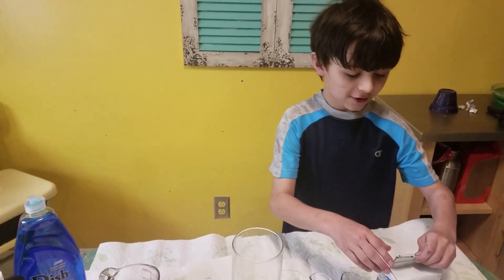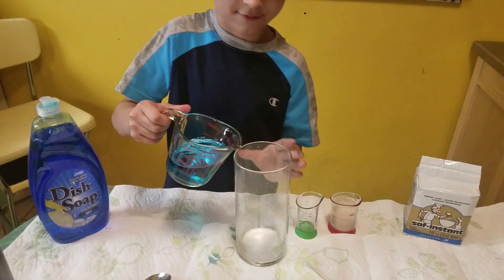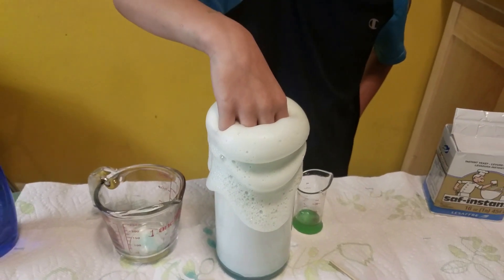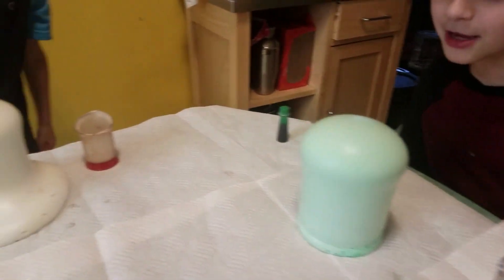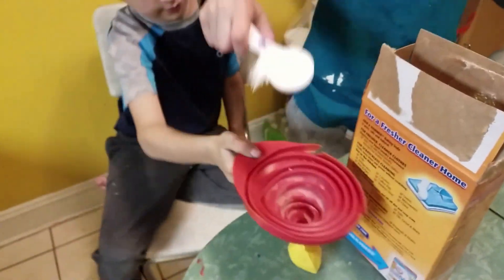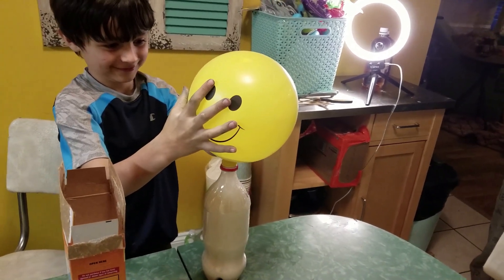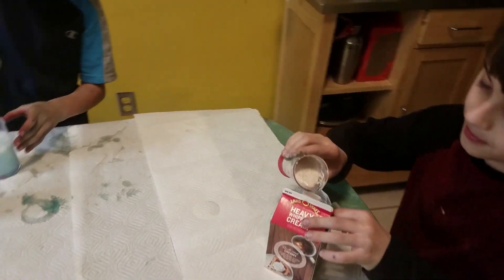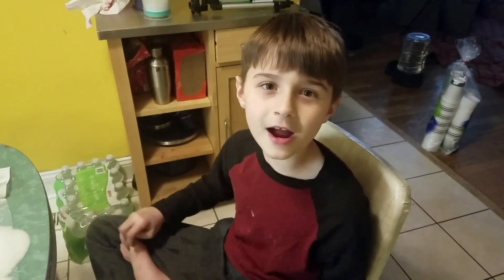Epic Chemical Reactions: Science Experiments For Kids!!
Amazing, easy chemical reactions for kids of all ages.  See what happens when you mix yeast and hydrogen peroxide.  It makes a elephant toothpaste!!  Can you blow up a balloon with baking soda and vinegar? You sure can, and Pasque and Ephraim will show you how.  See what reactions these mixtures have and the difference between the two.  Try it in different shaped bottles and add color to see a new result!!
Try this yourself at home. Perfectly safe for little ones to explore science.  These experiments will amaze them and create a desire for science and learning.